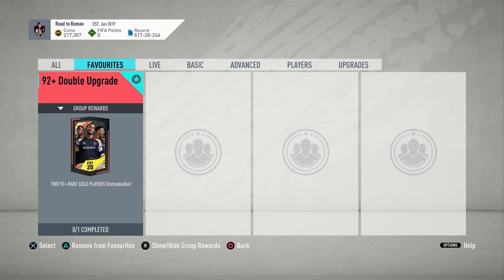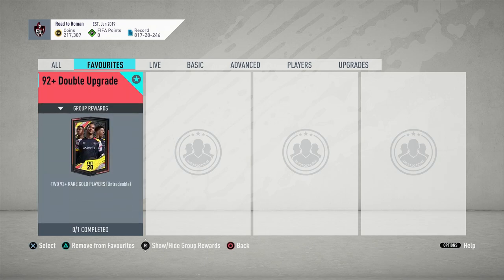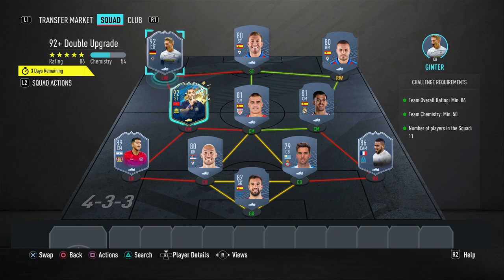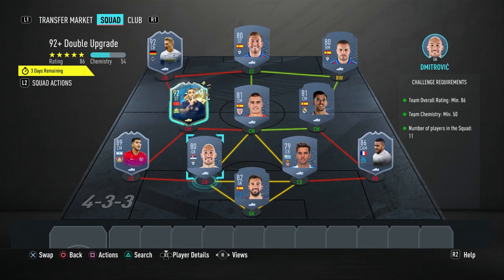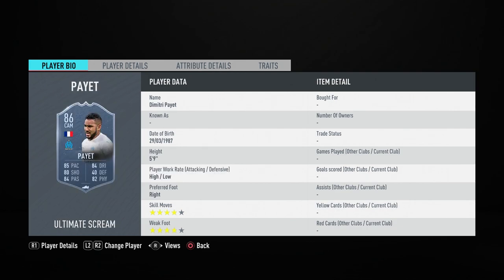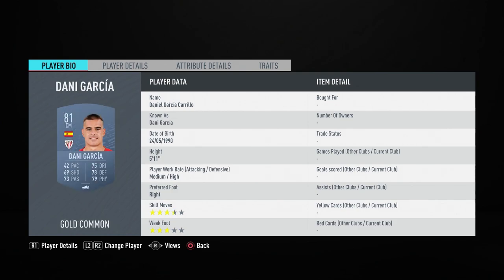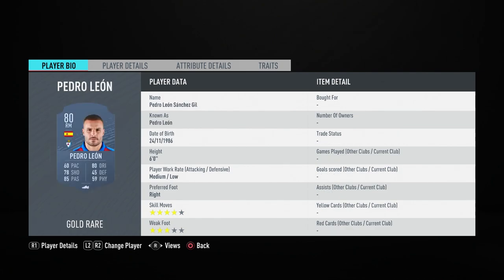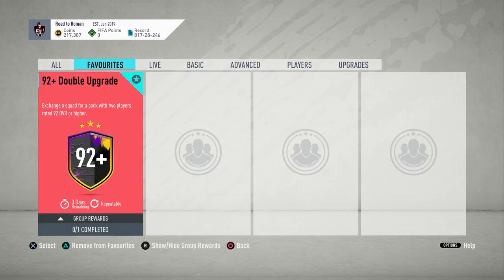92+ Double Upgrade SBC Cheapest Solution!!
7th September Version
How to complete a squad for a pack with two players rated 92 OVR or higher! NO LOYALTY!